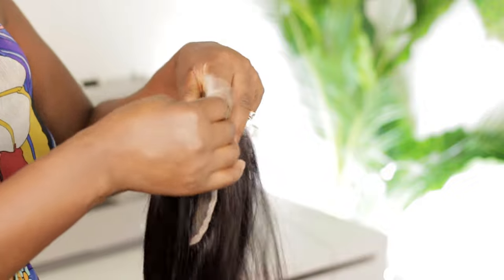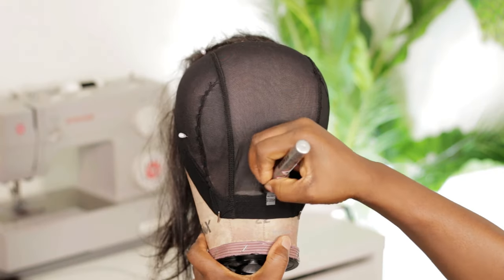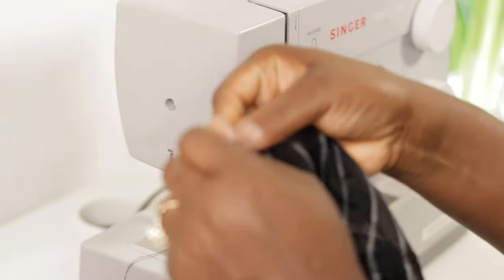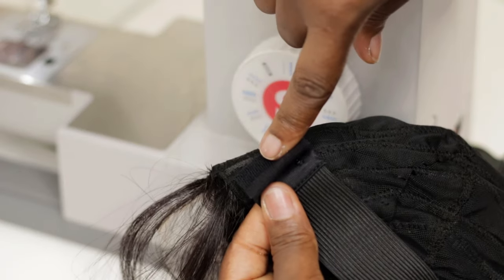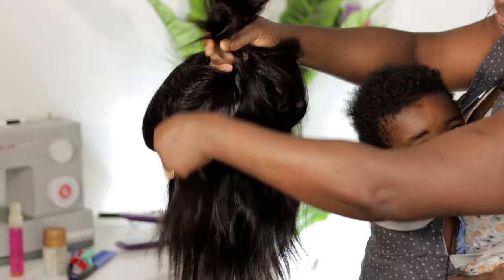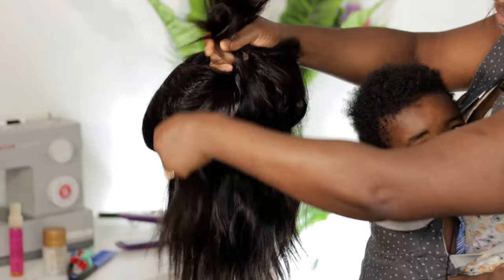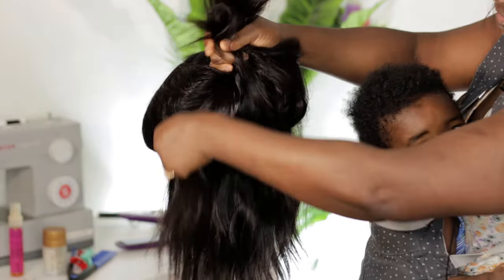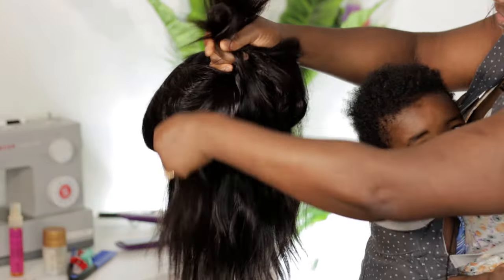HOW TO MAKE A BOB WIG WITH SHORT HAIRS / FASTEST WAY TO CUT A BOB WIG / TUTORIAL / OGC